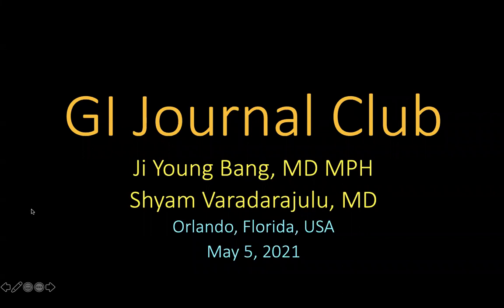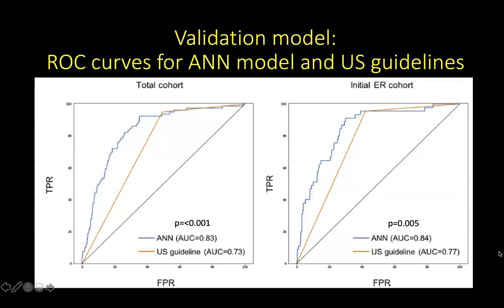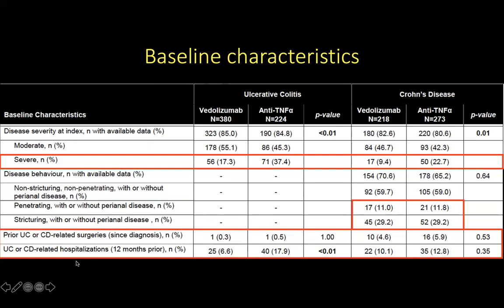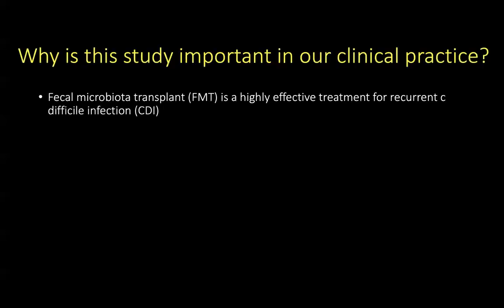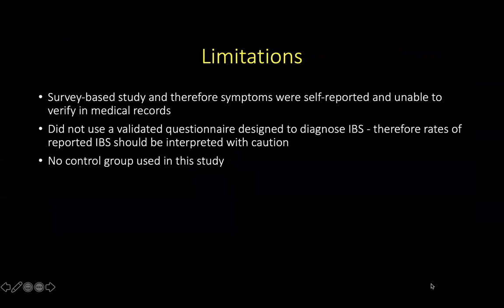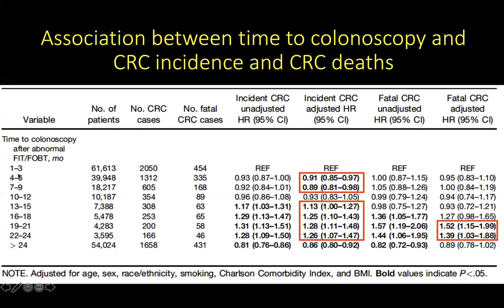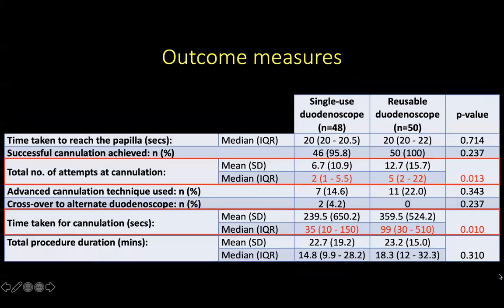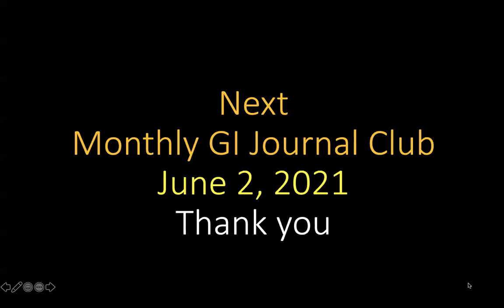May 2021 Journal Club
Interesting and clinically relevant articles from high impact gastroenterology journals will be reviewed in this journal club. We hope that the journal club will be of interest to your clinical practice.